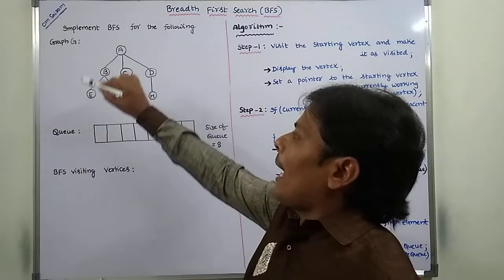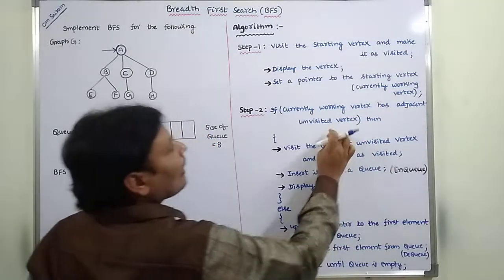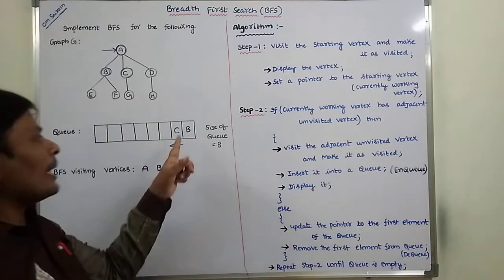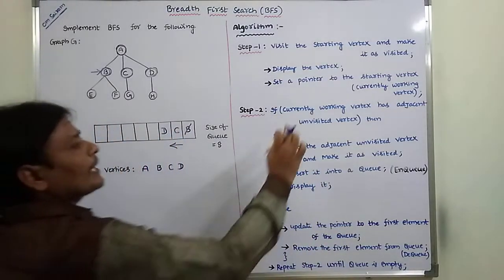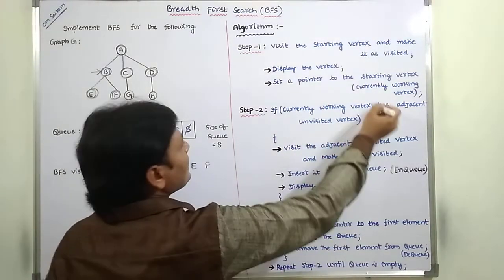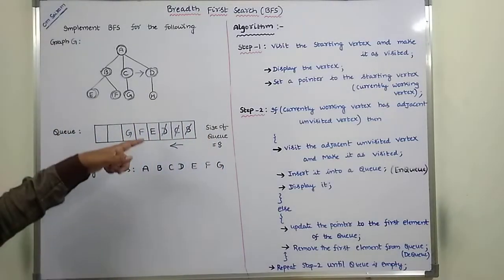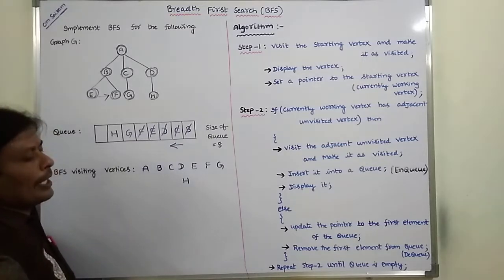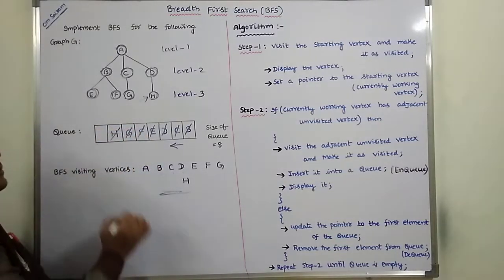Breadth First Search (BFS) || Graph Traversals || Algorithm for BFS || BFS and DFS Graph Traversals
1. Algorithm for Breadth First Search (BFS).
2. Example Problem on BFS

Graph Traversals
Algorithm for BFS
BFS and DFS Graph Traversals
BFS
DFS